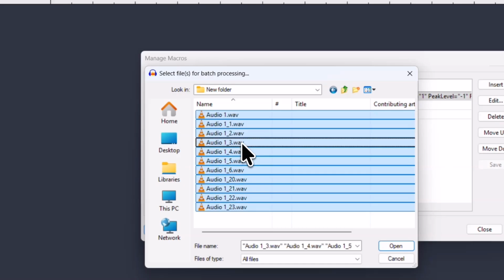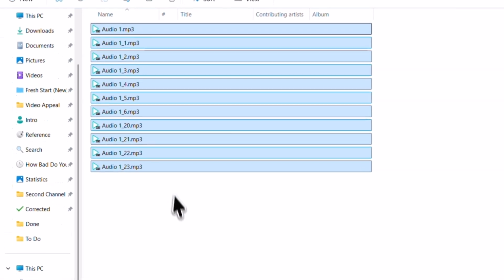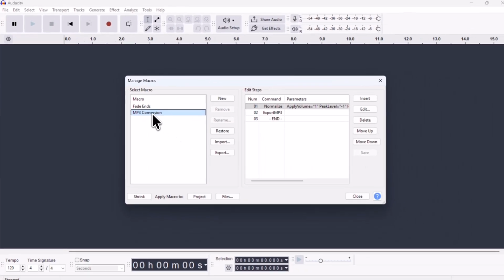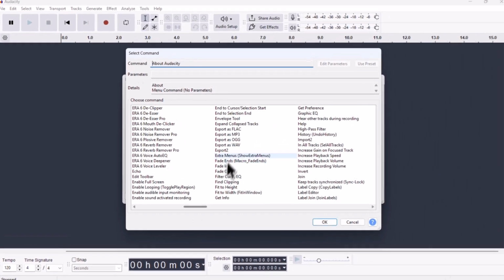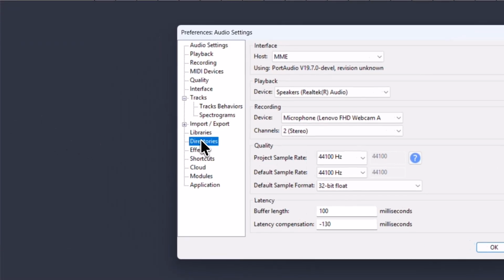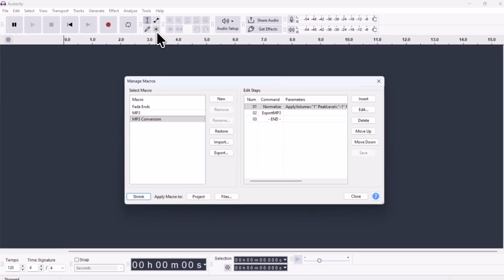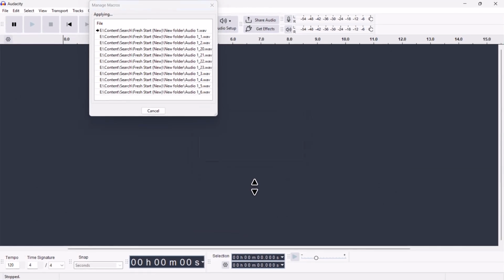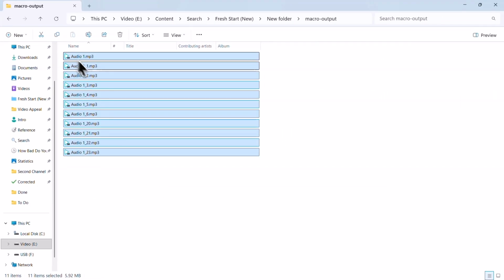How to Batch Convert Audio Files in Audacity 2026 | Convert a Bunch of Audio Files at Once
If you have a bunch of audio files to convert, doing them one by one can get pretty tedious. In this video, I’ll show you how to batch convert multiple audio files in Audacity at once, so you can save time and get everything done much faster. I’m Limon, and I’ll walk you through the process step by step to make it simple and easy. I hope this tutorial saves you some time and makes working with Audacity a little easier.